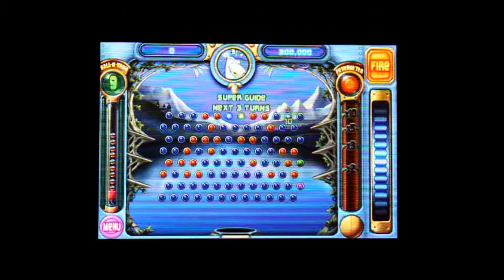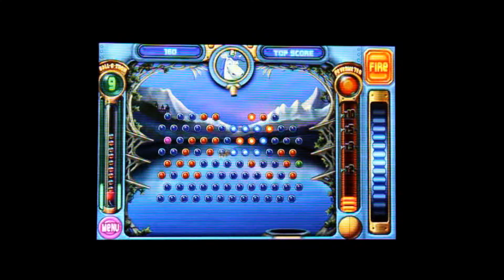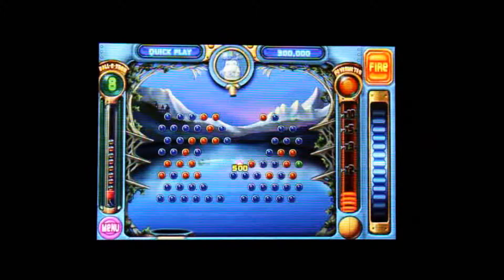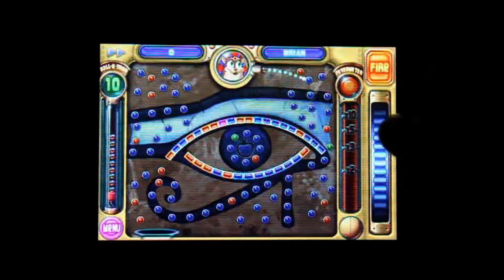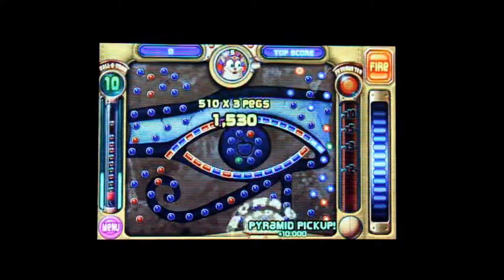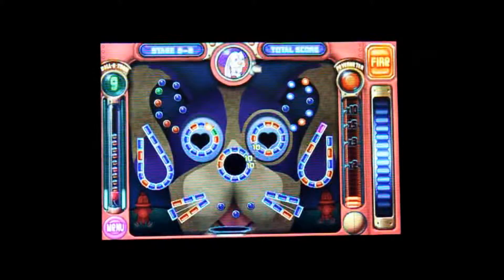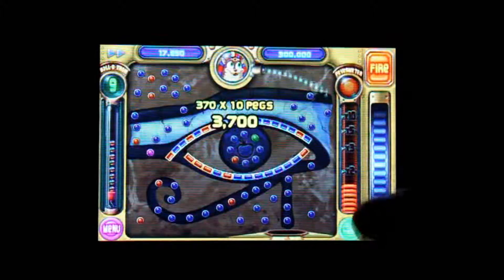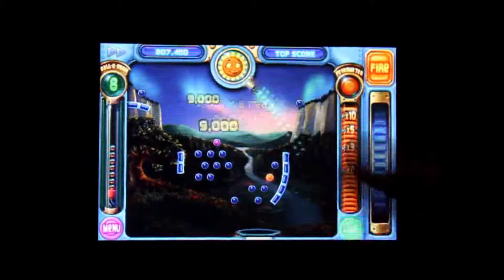PEGGLES IPHONE ITOUCH REVIEW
Reviewing the game Peggles for the Iphone, created by PopCap! If you want me to review a game you like, send me money so I can buy it ^_^